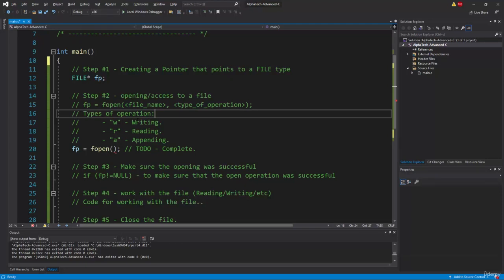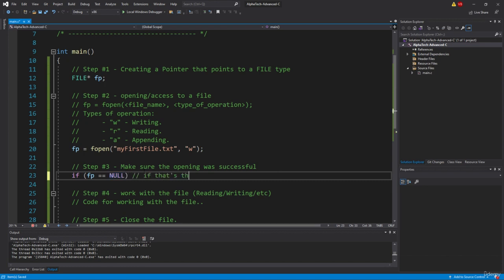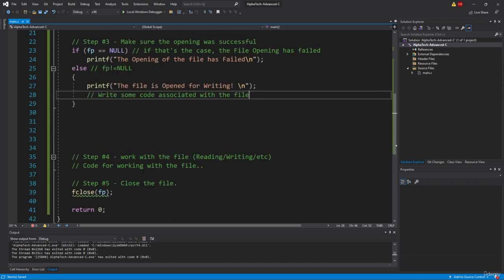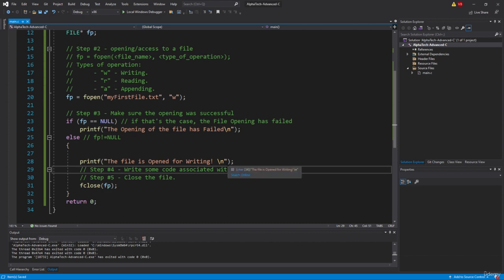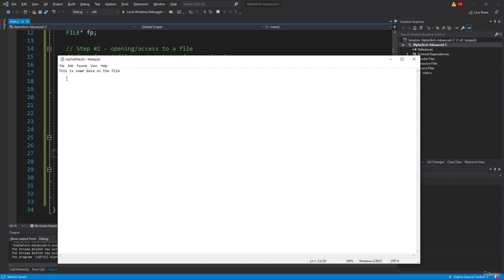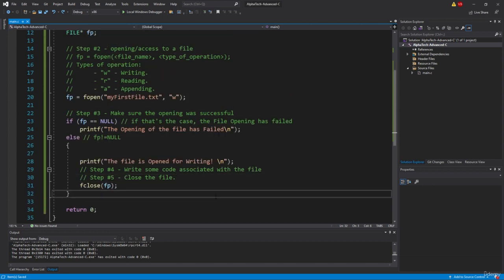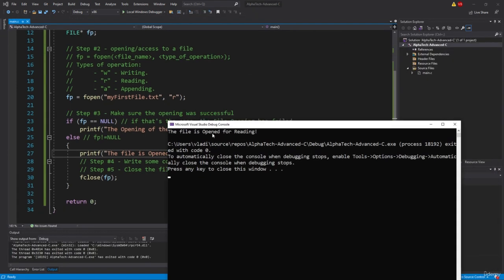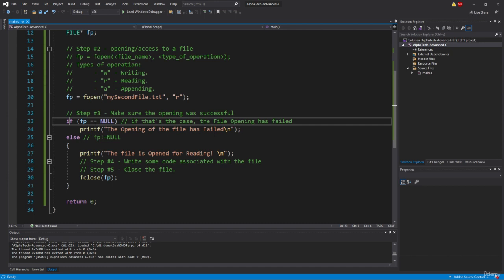Creating and Reading from a File in C Language| Lecture 62 (Part 2)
Description: Welcome to Part 2 of Lecture 62, where we dive into the practical aspects of creating files and reading data from them in the C programming language. Get ready to acquire hands-on skills that will empower you to effectively manage data through file operations.

🕒 Timestamps:
00:00 - Introduction
01:20 - Recap of Part 1
02:45 - Step 5: Creating a New File
05:10 - Using fopen() to Create Files
07:20 - Writing Data to a New File with fprintf()
09:40 - Step 6: Reading from an Existing File
12:00 - Using fopen() to Open an Existing File
14:15 - Reading Data with fscanf()
16:30 - Reading Line by Line with fgets()
19:00 - Handling File Not Found and Errors
21:15 - File Handling Best Practices
23:30 - Real-world Example: Creating and Reading a Data File
26:00 - Preparing for Part 3: Advanced File Operations

In this lecture, we move beyond theory and dive into practice, focusing on creating files and extracting data from them in C. We guide you through each step, from using fopen() to write and read data with functions like fprintf(), fscanf(), and fgets(). Real-world examples and best practices round off this practical guide to file handling.

If you missed Part 1, be sure to catch up and prepare for the advanced techniques we'll explore in Part 3.

📚 Resources:
- [Part 1 of Lecture 62](insert-link)
- [Code Samples and Slides](insert-link)
- [Recommended File Handling Resources](insert-link)

Thank you for joining us in this hands-on journey of creating files and reading data from them in C. These skills are invaluable for any programmer, and you're well on your way to mastering them.